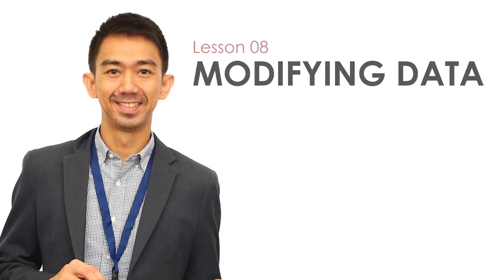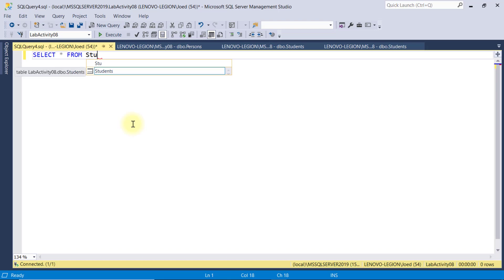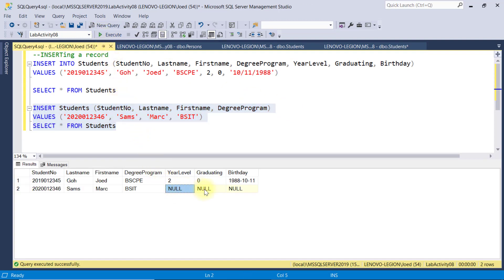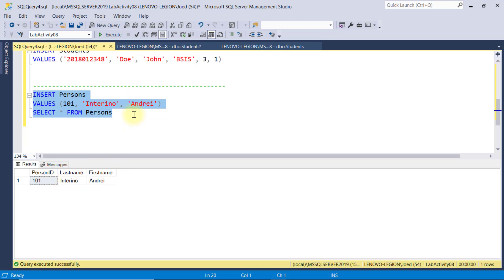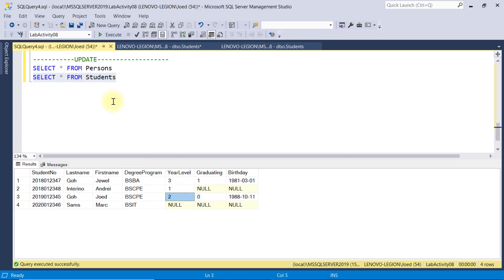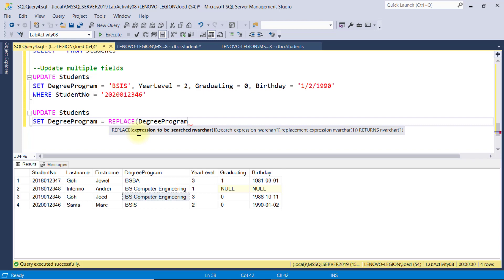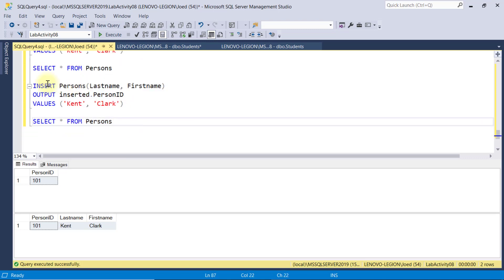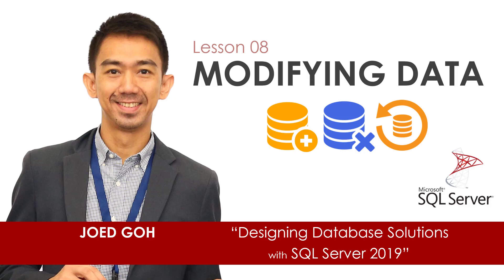08 Modifying Data: INSERT, UPDATE, DELETE | Designing Database Solutions with Microsoft SQL Server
in this video, Joed Goh discusses the INSERT, UPDATE, and DELETE SQL commands to modify data. He also explains how to use of OUTPUT clause to return information from the inserted and deleted record.

TABLE OF CONTENTS:
00:00 Introduction
02:30 Inserting Records
09:02 Updating Records
12:10 Deleting Records
13:30 Output Clause

Designing Database Solutions with Microsoft SQL Server 2019